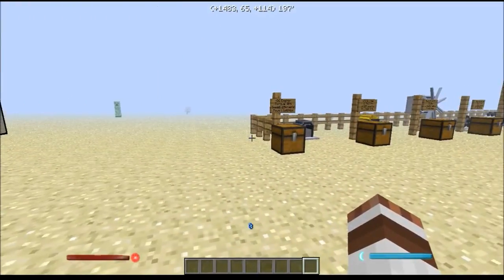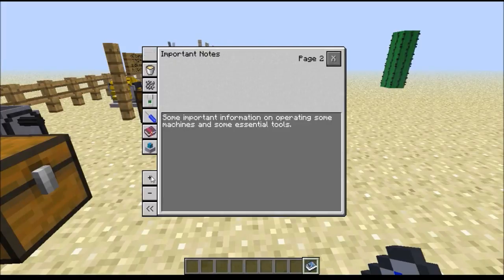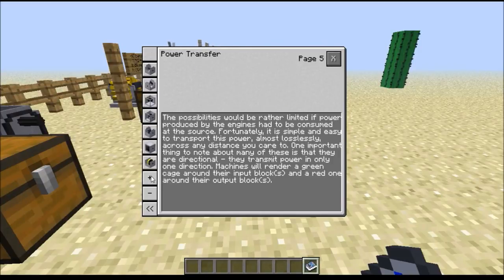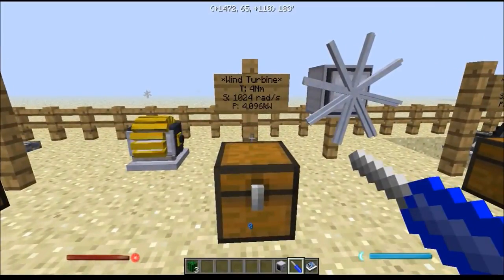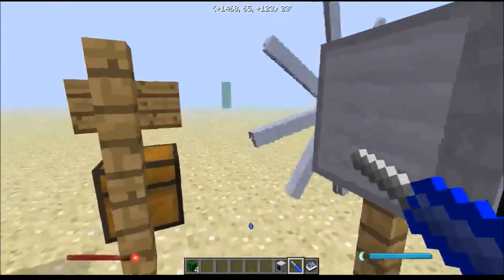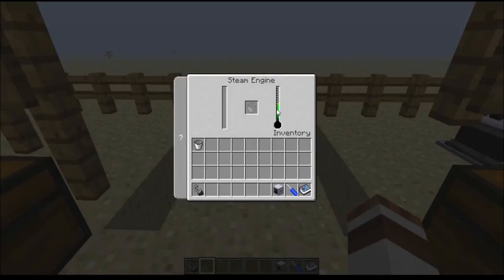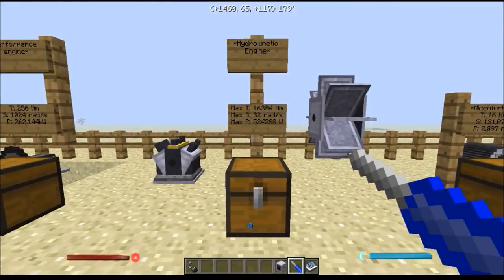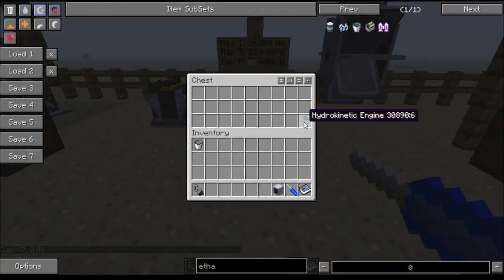Rotarycraft (1.6.4) - Basics and Power (part 1)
First video on Rotarycraft, a brilliant mod by Reika.

Minecraft mod review: Rotary craft (1.6.4) - Basics and Power